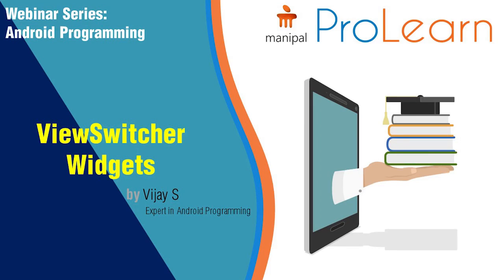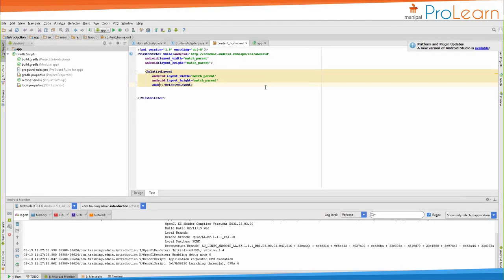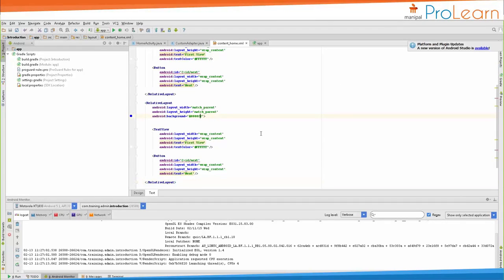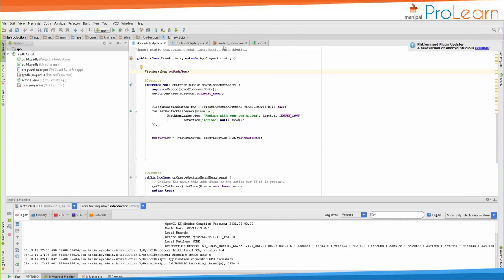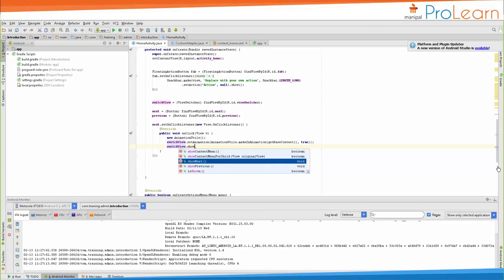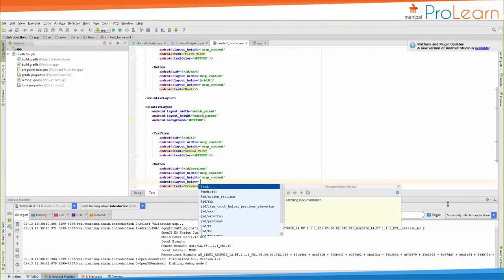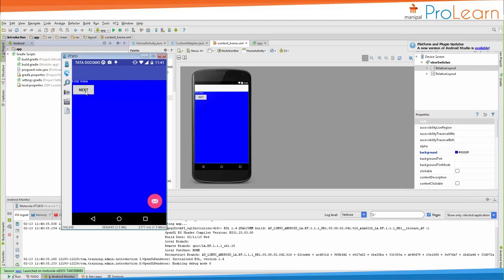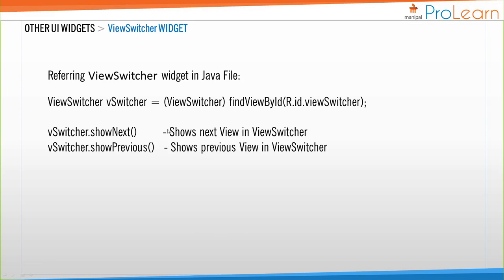04 Other UI Widgets ViewSwitcher Widgets